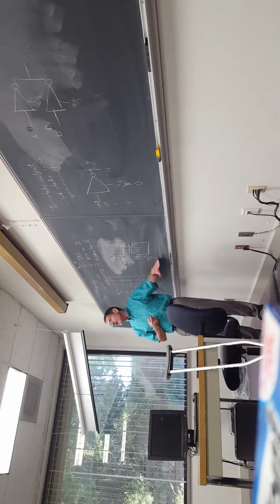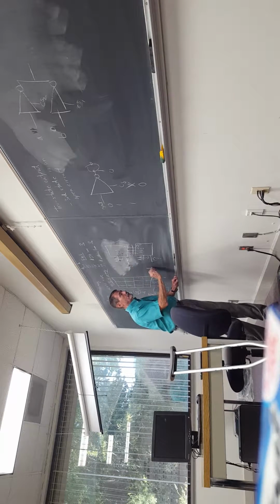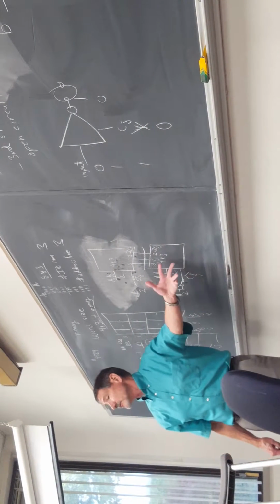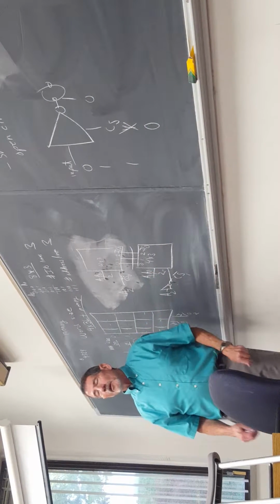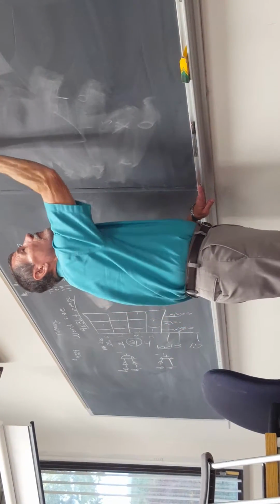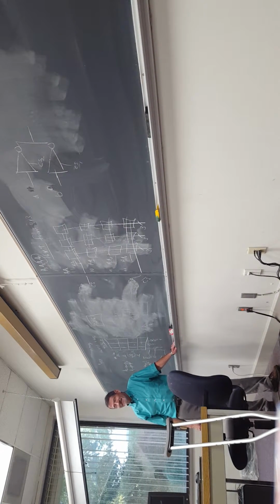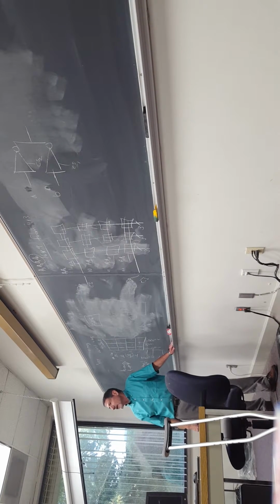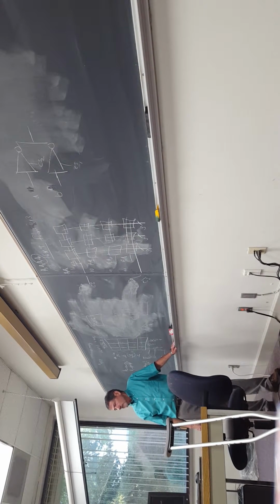Lecture 11 (9-20-17) part 3